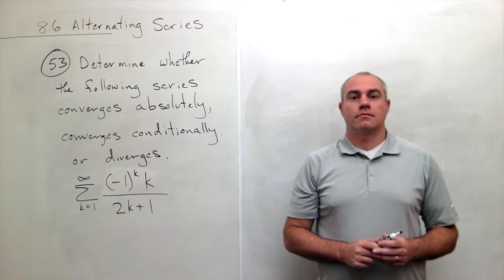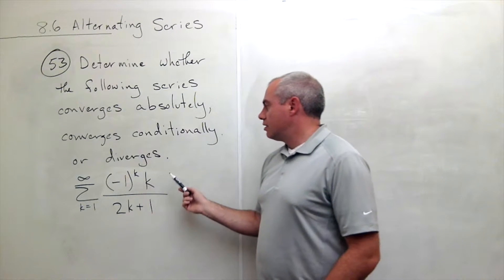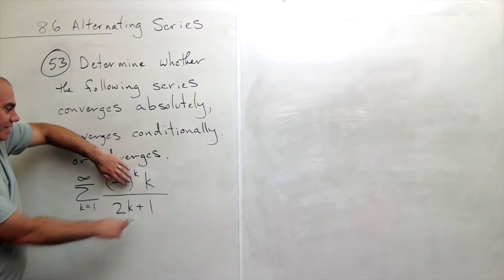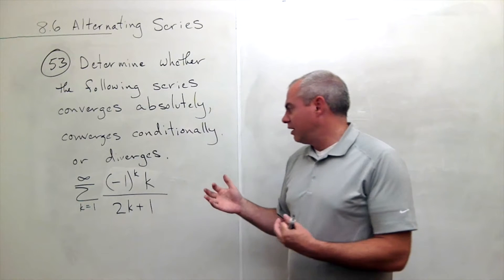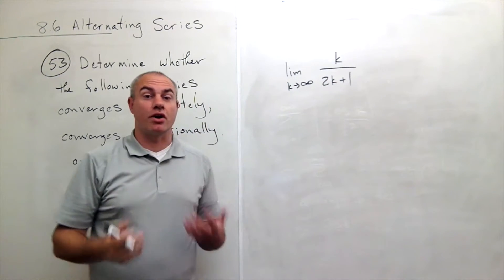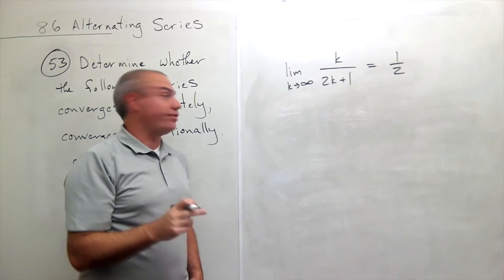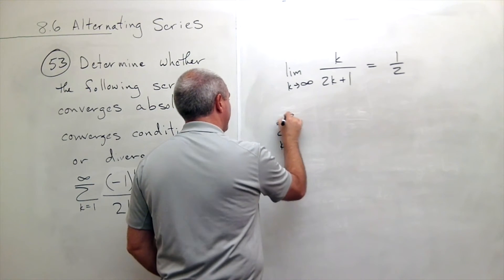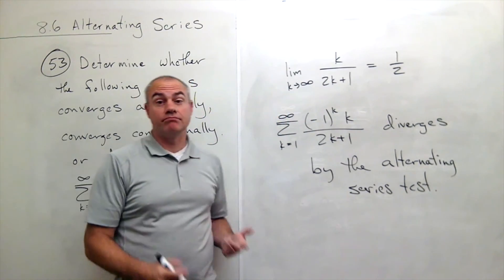Alternating Series, Example 6